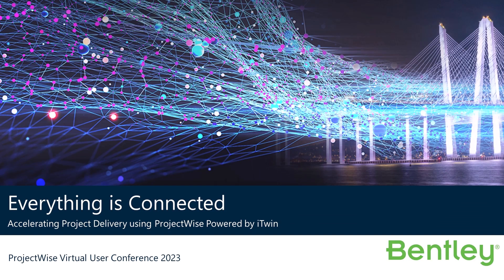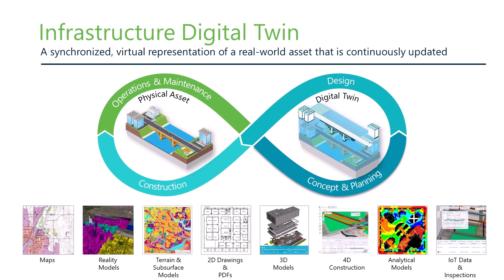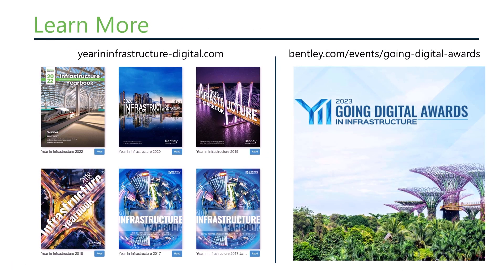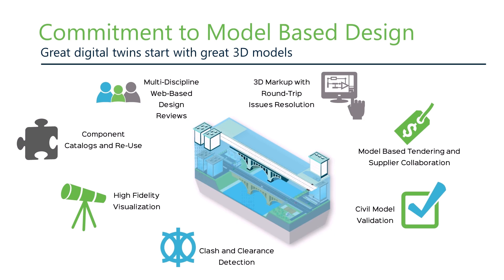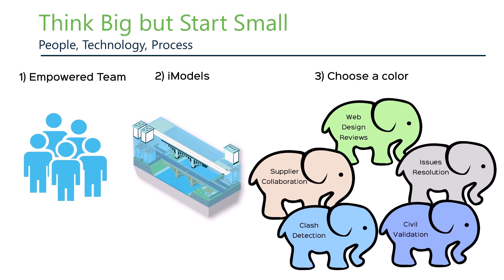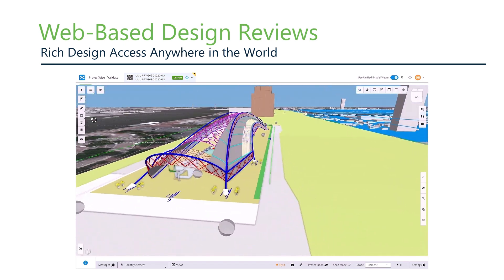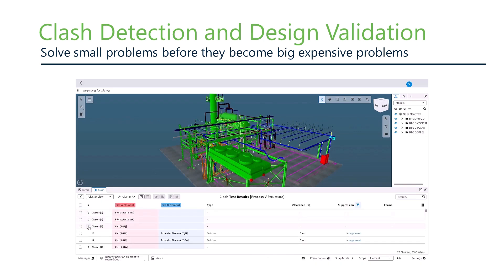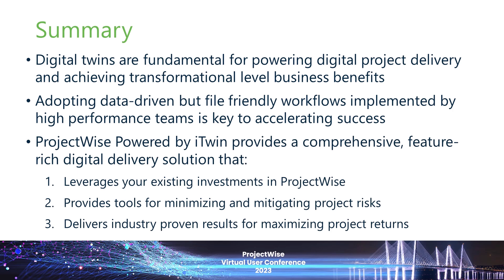Everything is Connected: Inside Connected Workflows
00:00 Introduction and Agenda
01:11 Digital Twins, Reshaping Infrastructure Project Delivery
05:27 Key Challenges Bridging File/Data Centric Workflows
10:51 Key Features and Capabilities of ProjectWise Powered by iTwin
16:42 Summary

Across dispersed teams and diverse projects, everyone plays a critical role toward the end goal. In this video, Bentley experts will take a comprehensive approach to the connected engineering design and delivery workflows across ProjectWise, powered by iTwin’s, new Manage, Engineer, and Validate user roles. Our experts will highlight the capabilities of each user role and demonstrate how user-based workflows come together to streamline design review, improve deliverable quality and richness, and empower your teams to deliver better projects regardless of resource limitations.